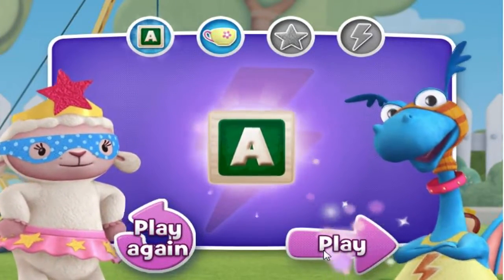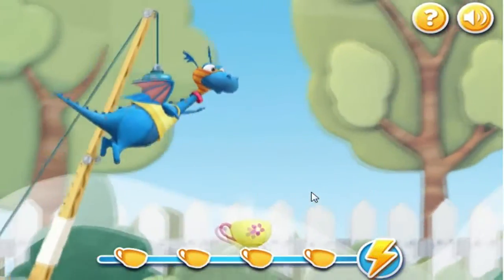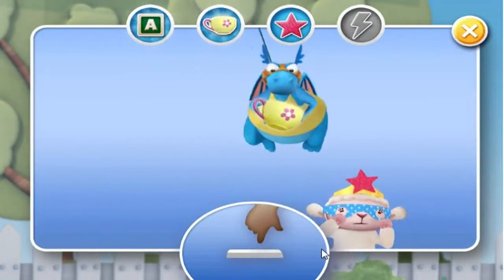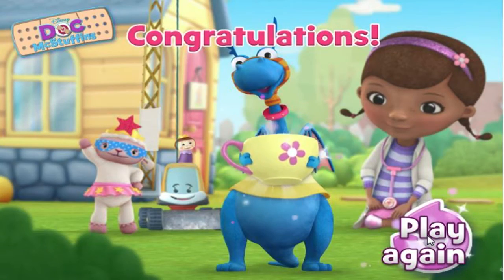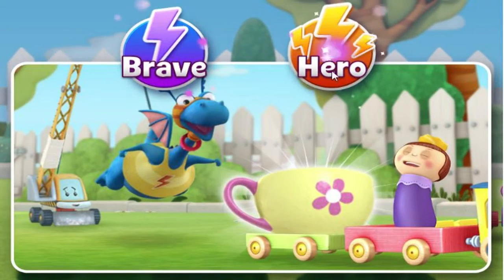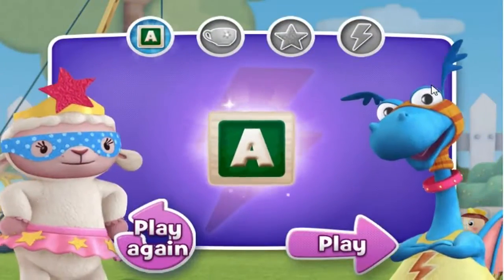Doc McStuffins - Stuffy's Great Advanture - Doc McStuffins Games